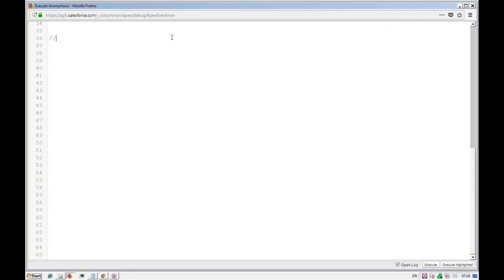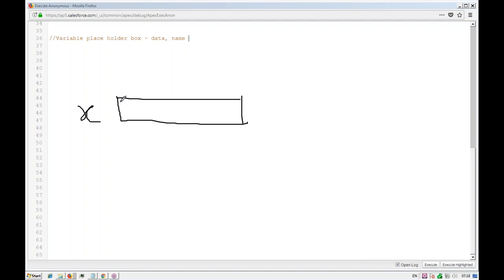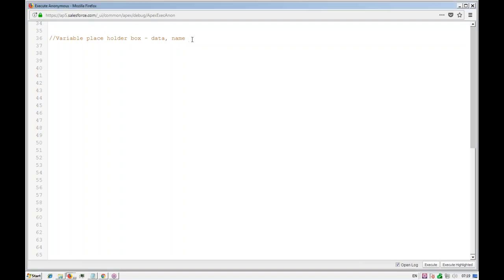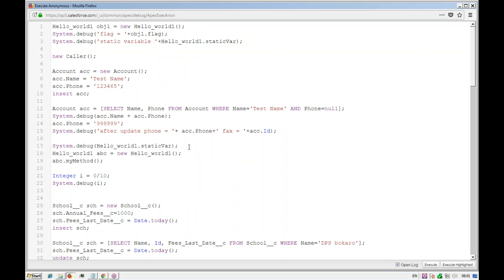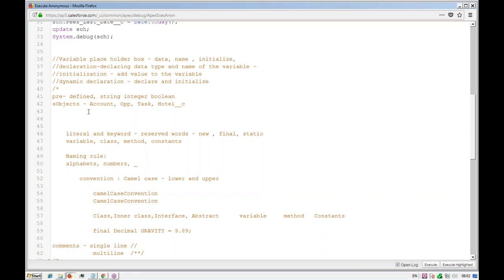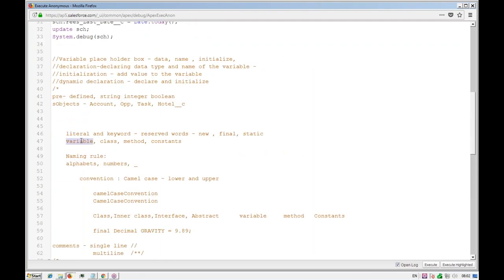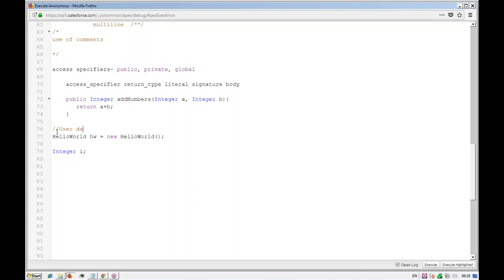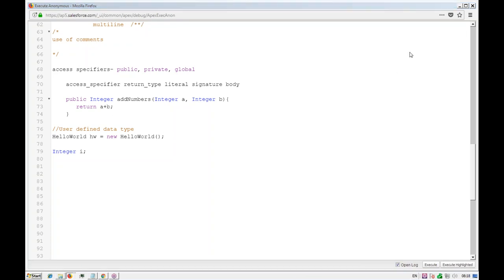Salesforce Apex tutorial for beginners : variables, constants, naming convention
introduction to Apex, variables, constants, methods, Data type, naming convention, indentation, comments, camel case,